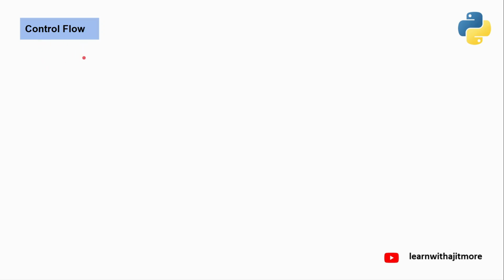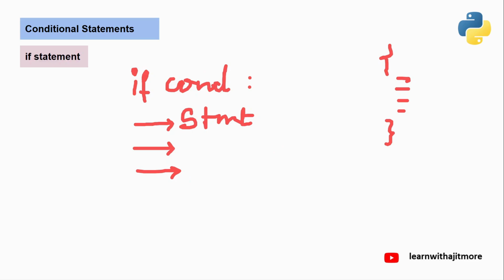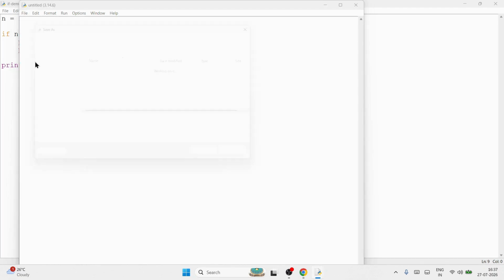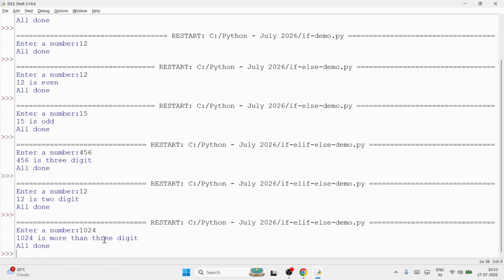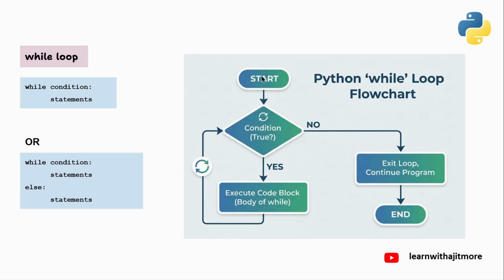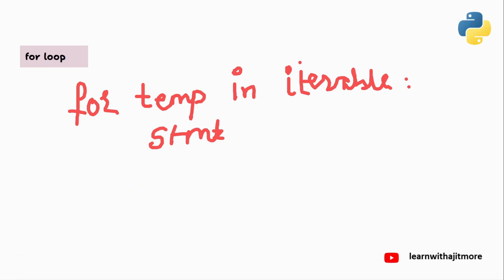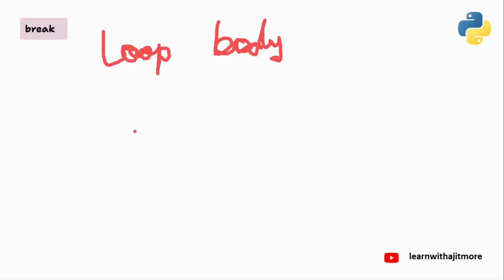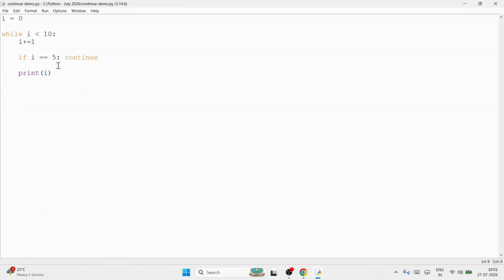Python Programming & Data Analytics (Lecture #11 & #12)